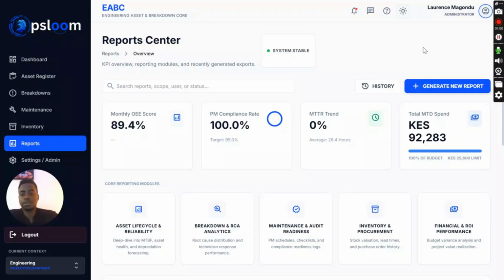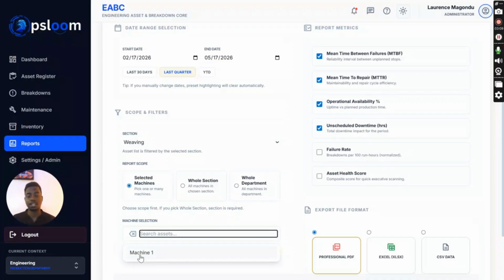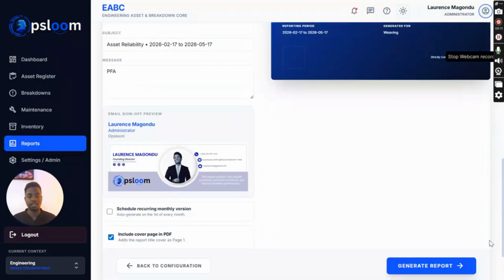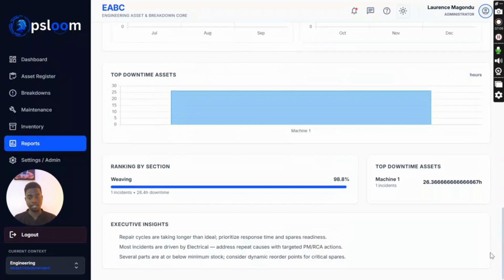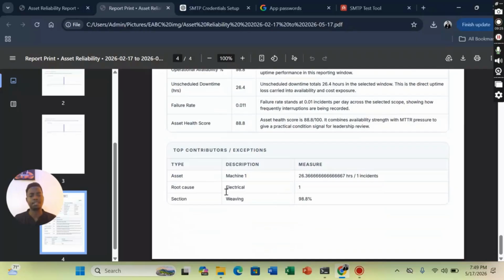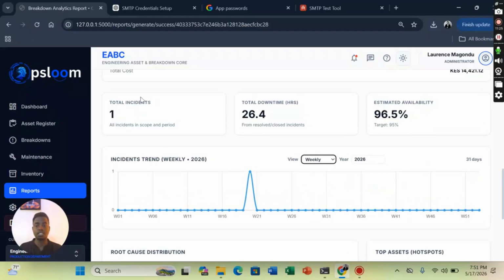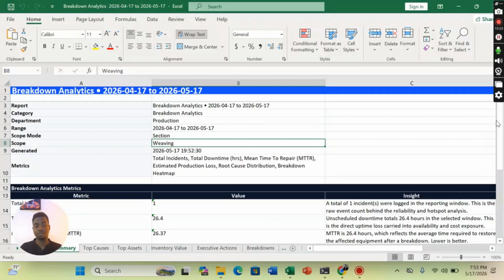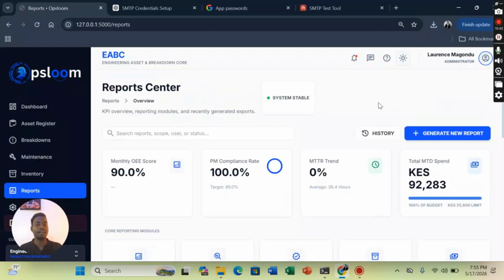EABC Episode 6: Reports & Analytics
Welcome to Episode 6 of the EABC System Series – Reports & Analytics.

In this video, we explore how the Reports & Analytics module transforms operational data into meaningful insights that support smarter, faster, and more informed decision-making.

Key capabilities include:
• Interactive dashboards and KPI monitoring
• Asset performance reporting
• Maintenance and breakdown analysis
• Inventory and stock reports
• Custom report generation
• Trend analysis and performance tracking
• Data export and sharing capabilities

The module provides a centralized view of critical business and operational metrics, enabling teams to identify trends, monitor performance, improve accountability, and drive continuous improvement.

Whether you're managing assets, maintenance activities, inventory, or operational performance, the Reports & Analytics module ensures that decision-makers have access to accurate and actionable information when it matters most.

EABC System is designed to streamline operations through automation, visibility, and intelligent decision-making.